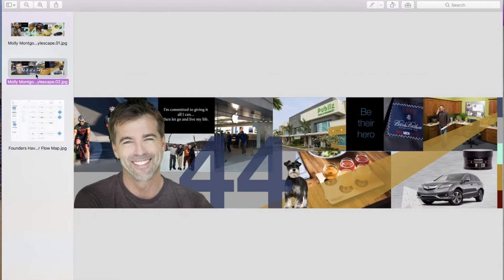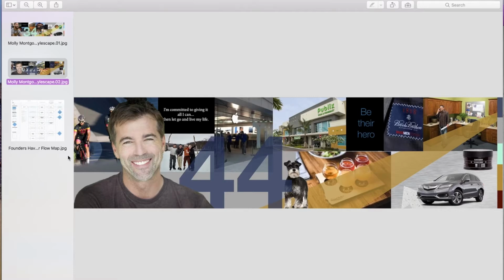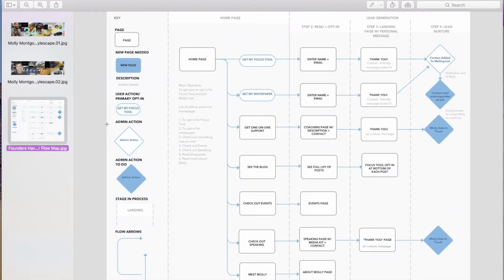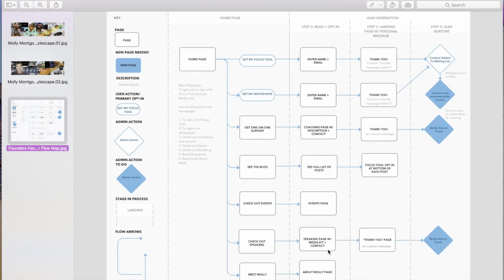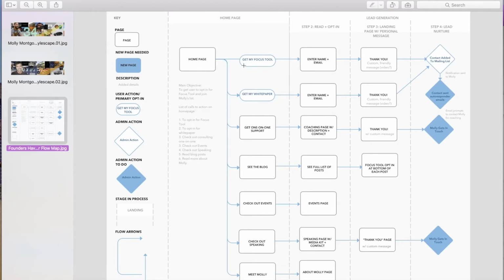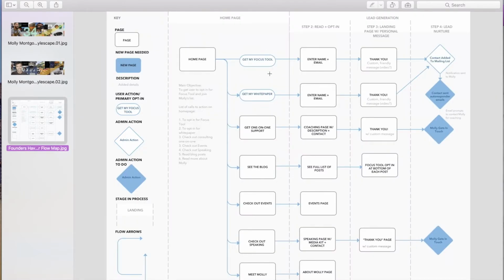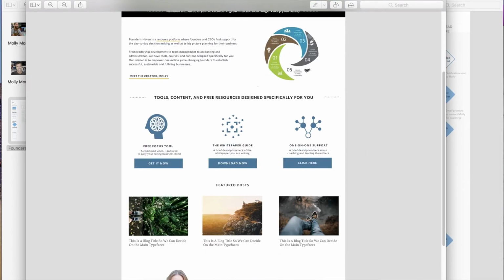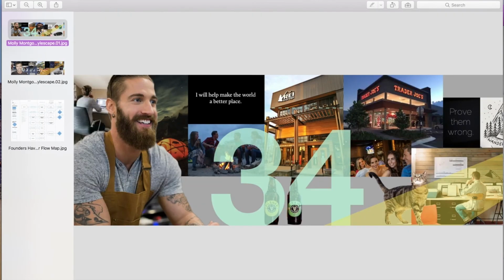How to Make Your Website Great Before You Design It, Part 1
You can hire a designer to create a nice-looking site, but is there anything you can do before that to make your website WORKS with your ideal audience? YES!

In this video I walk you through the initial stages of my project process when I work on a new design. I start with creating "stylescapes"---a collage of design elements (images, colors, brand labels, products) that the target customer is familiar with. This helps both my client and I see who we're designing for. It also influences color, typeface and image choices  when I get to the design mockups.

Next, I create a wireframe or user flow map so we can see the hierarchy of information presented on the new site. This clarifies the lead generation funnel and how to get a website visitor from landing on your site to contacting you or making a purchase.

After these two steps, then I move to the design phase and create homepage mockups. By this point, I know who we're designing for and have a better idea of what might resonate with them.

This process has helped me repeatedly create successful websites my clients love. Please let me know what YOUR process is like in the comments below!

THANK YOU for liking the video with a thumbs up if this was useful.